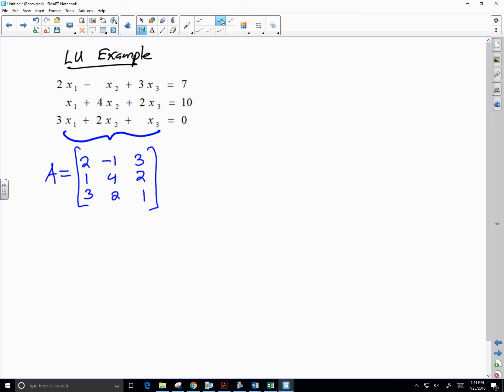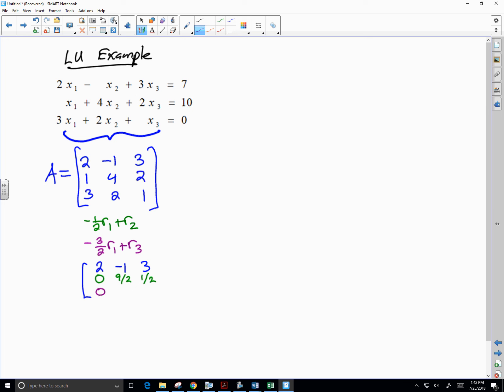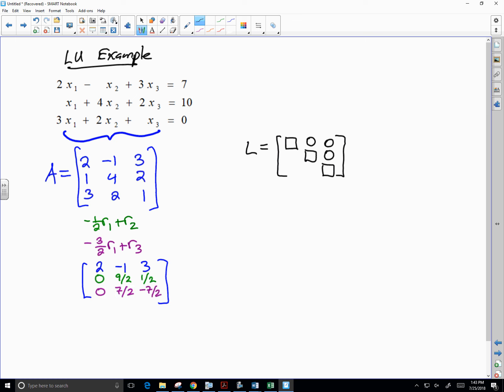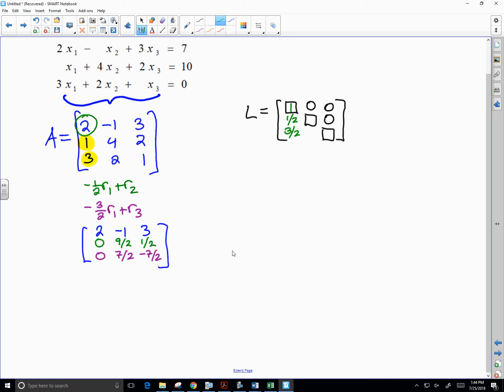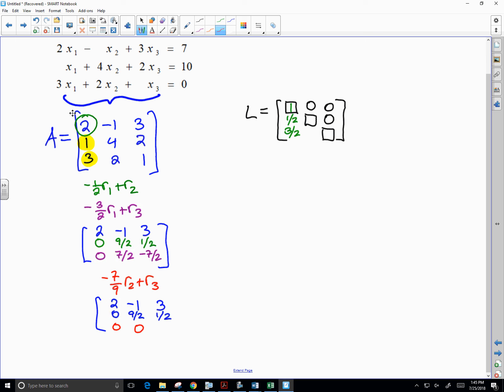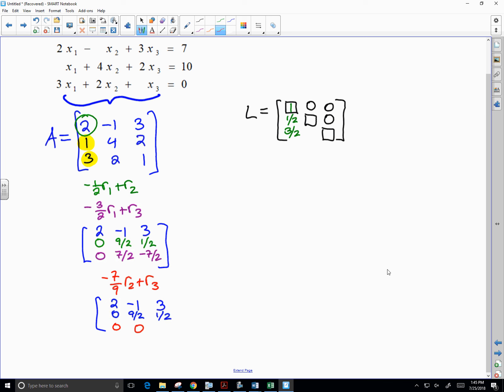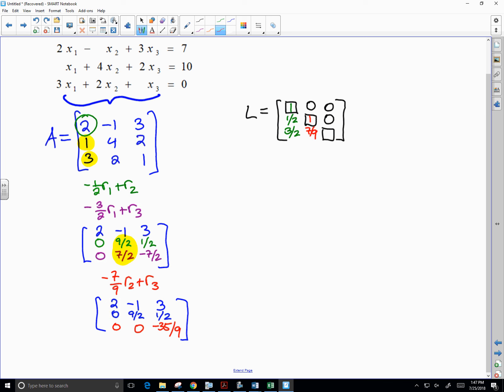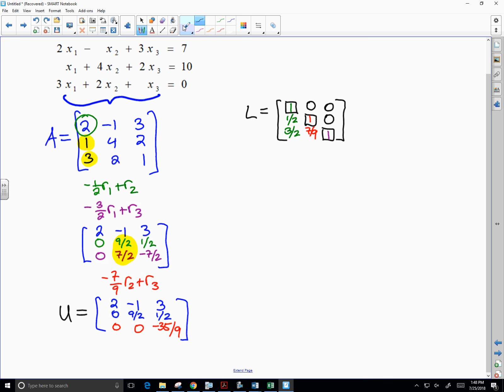Review for Final Linear Algebra LU Example